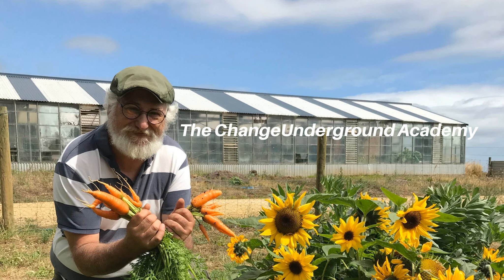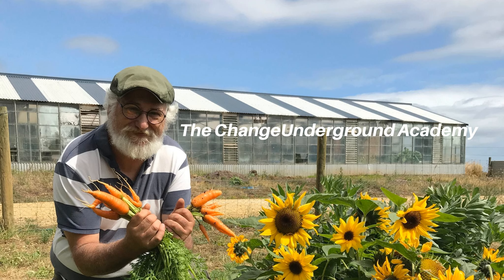S9E6: Building Resilience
LINKS

 JM Podcasting Services

 No Dig Quick Start Course